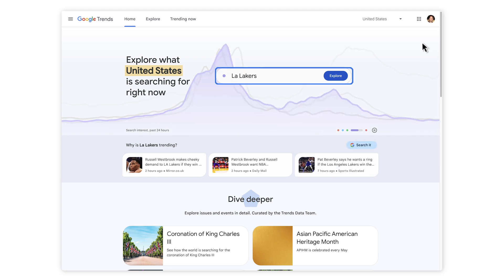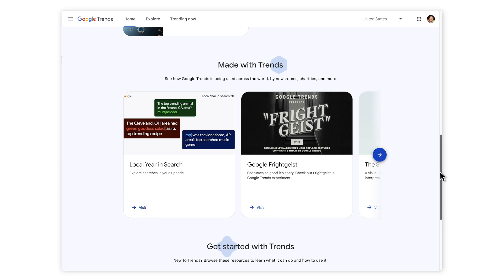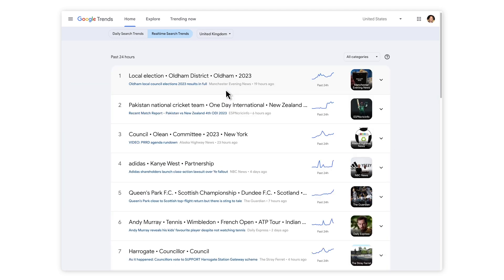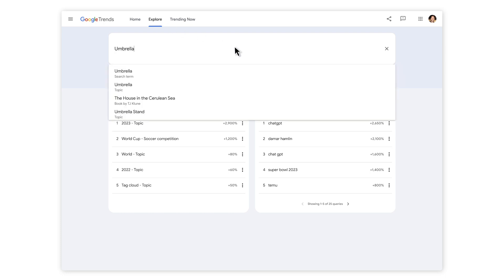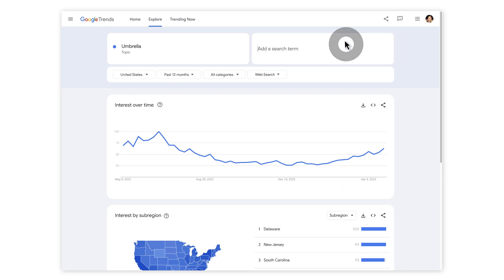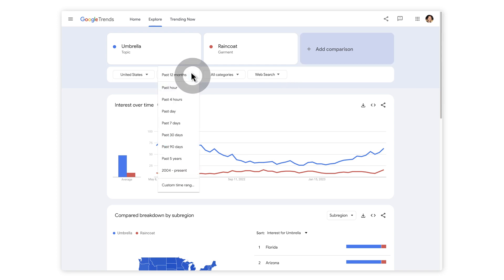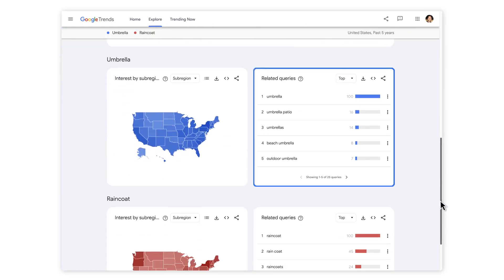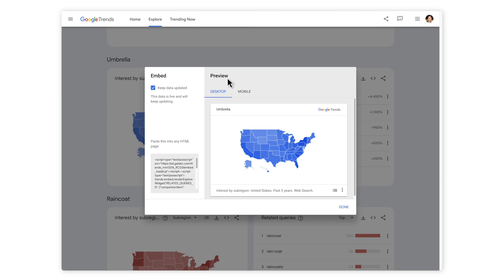Getting started with Google Trends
Find out what the world is interested in. Google Trends allows you to explore a sample of search requests, by topic, over time, and down to city-level geography. Enter a search term or select a topic to get started.

0:00 Introduction
0:19 What is Google Trends
1:02 How to use Google Trends
1:52 The trending now tab
2:19 Explore tab
4:41 Trends Newsletter
5:01 Next steps